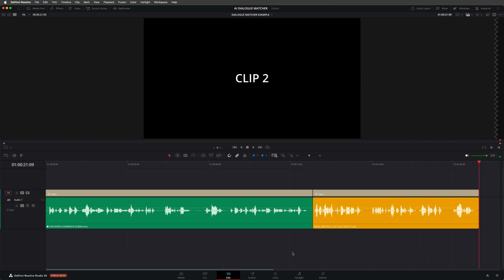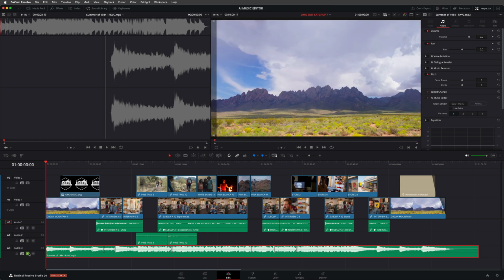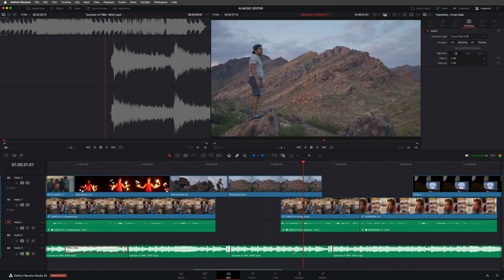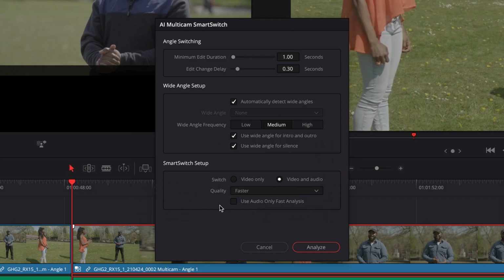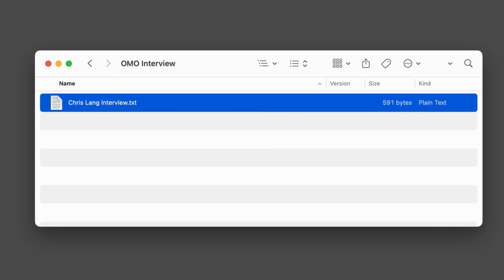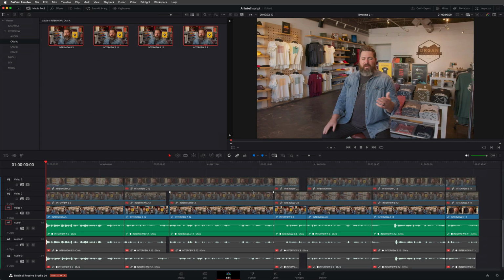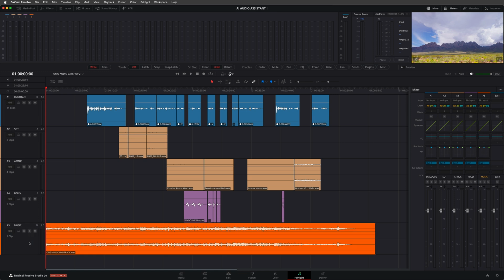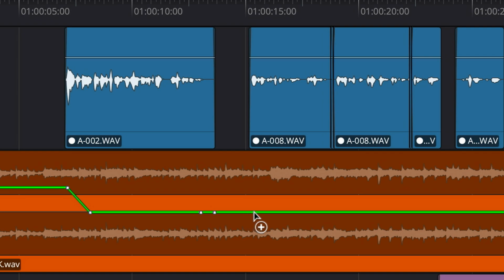NEW A.I. TOOLS in DaVinci Resolve Studio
In this episode I show you some of the new A.I. editing tools available in the new DaVinci Resolve Studio 20 public beta. I take you through some of the main features and how they can be used, including the AI Dialogue Matcher, AI Music Editor, AI Beat Detector, AI Multicam SmartSwitch, AI Intelliscript and AI Audio Assistant. Learn how these tools can be applied to your editing along now!

Full details of all new features in the DaVinci Resolve 20 New Features Guide:

Chapters:
00:00 - Intro
00:30 - AI Dialogue Matcher
02:29 - AI Music Editor
04:29 - AI Beat Detector
06:23 - AI Multicam SmartSwitch
08:25 - AI IntelliScript
11:01 - AI Audio Assistant